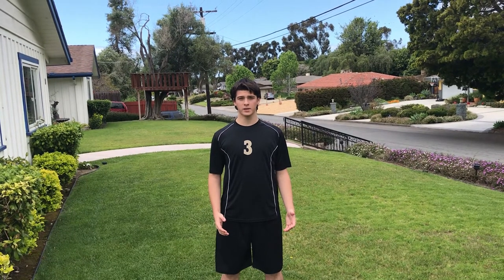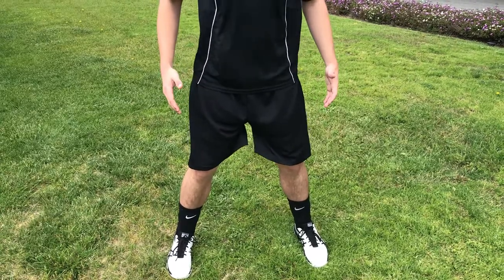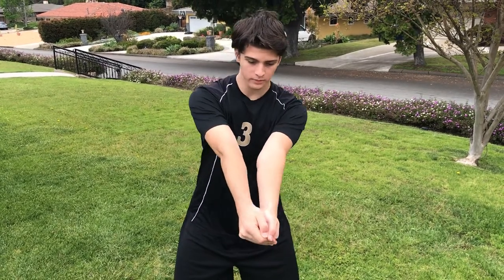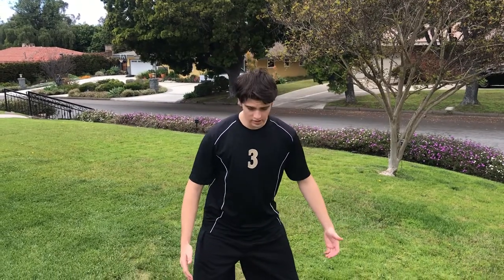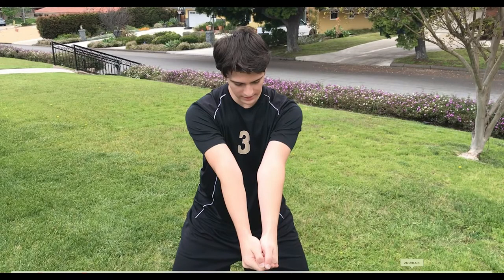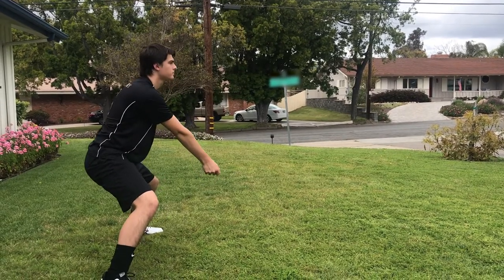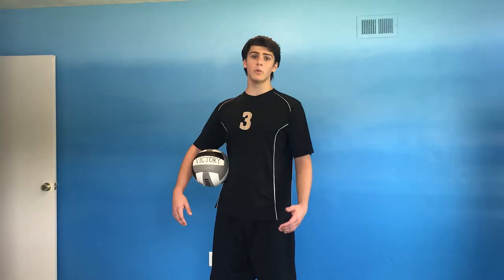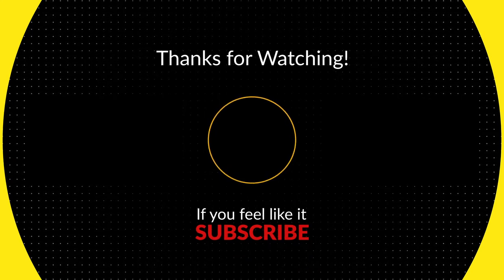At Home Volleyball Guide Ep.1 - Underhand Passing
This video is about underhand passing, episode one in a 6 part series teaching at-home volleyball skills and basic concepts.